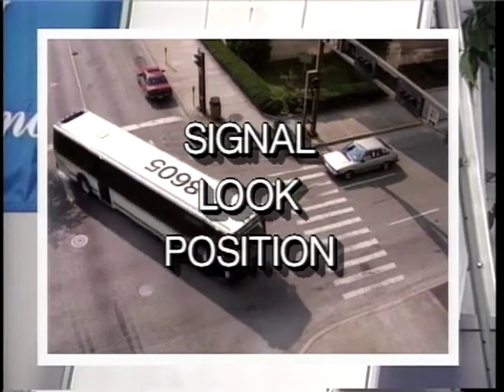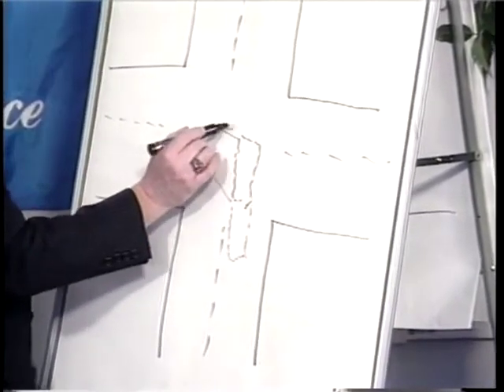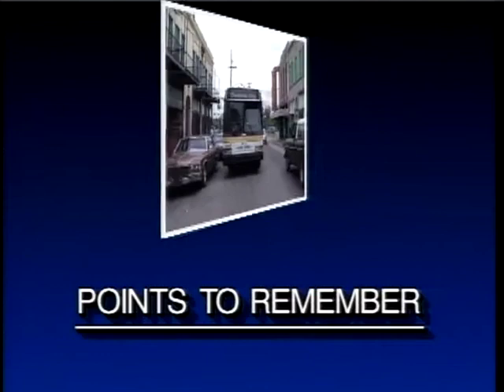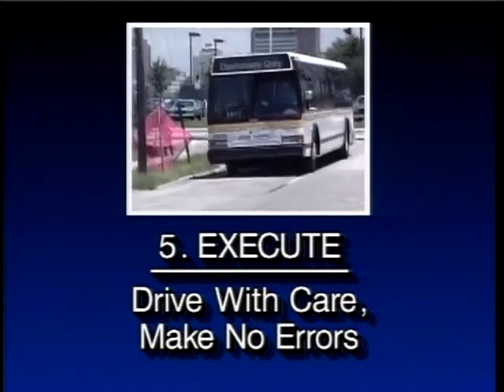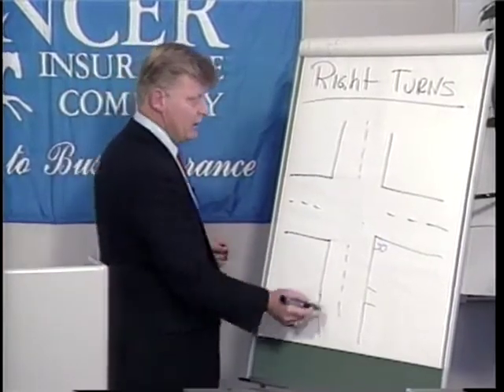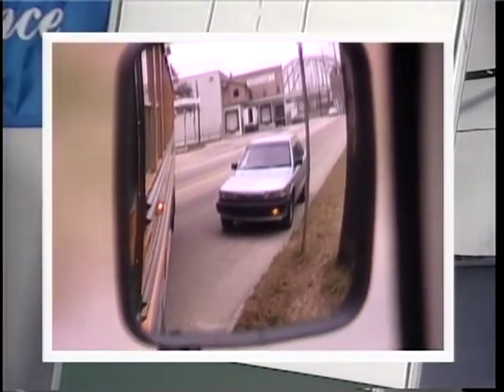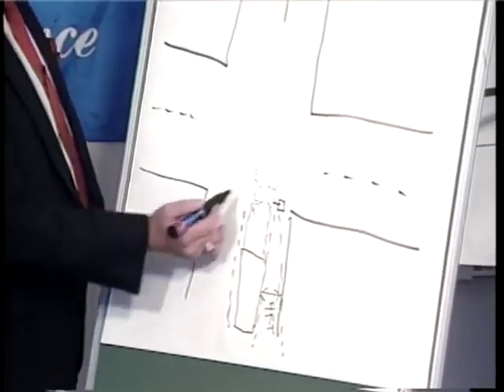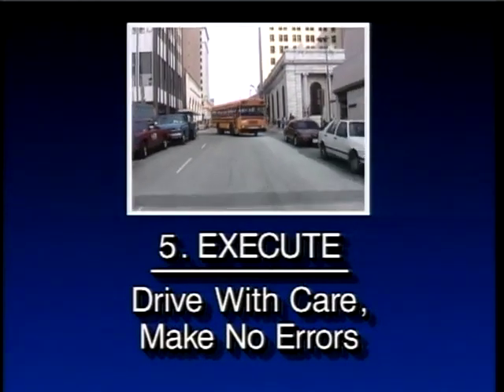Turning Safely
For original Please follow ToursNW